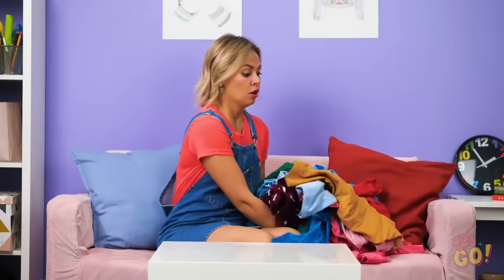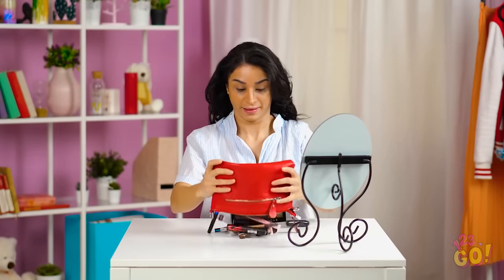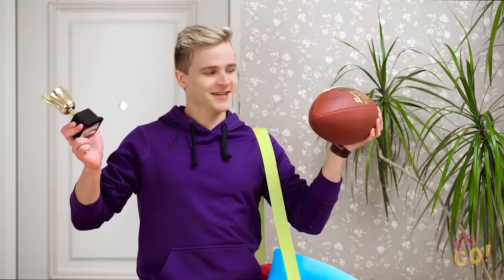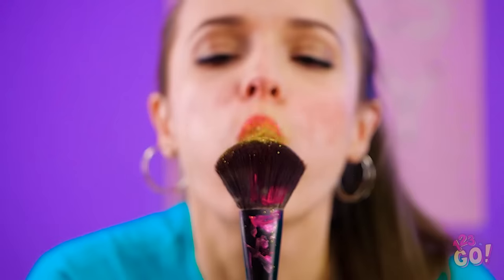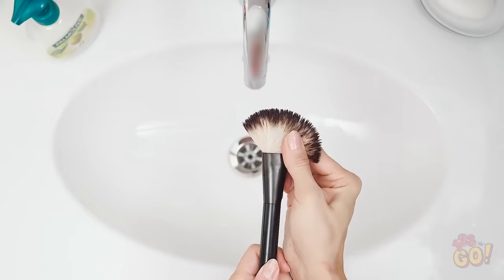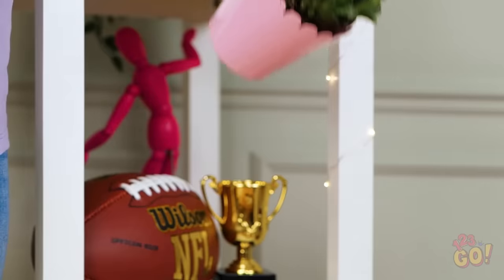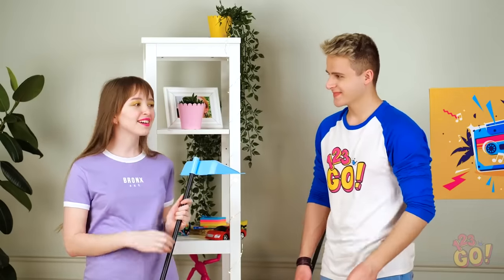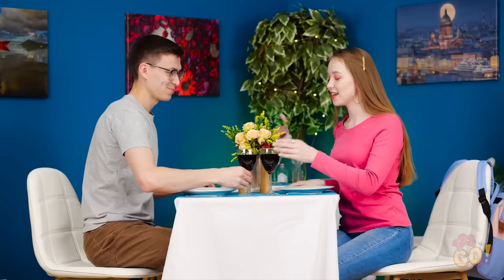CLEVER HACKS TO TRANSFORM YOUR LIFE || Easy And Effective Hacks For Any Occasion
Discover solutions for your daily problems!
How about repurpose some daily accessories for other uses?

We present to you a bunch of easy DIY life hacks that will change your perception of ordinary things!

DIY hacks, here we go!